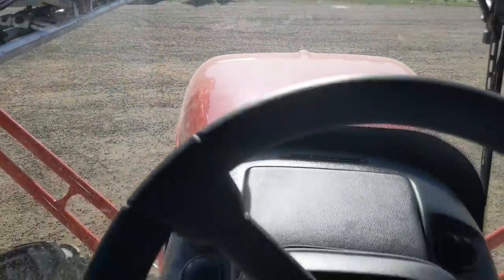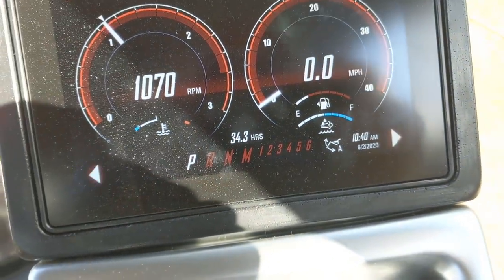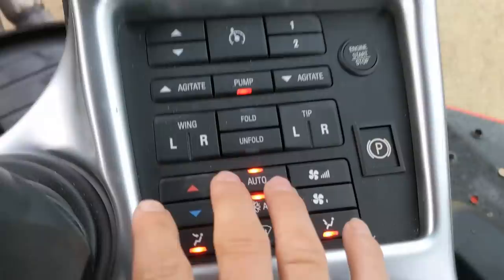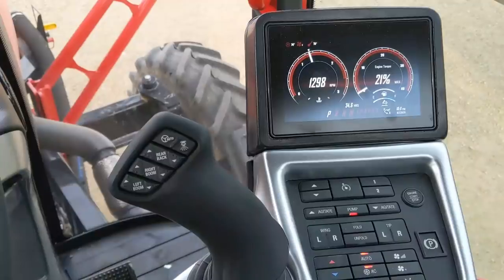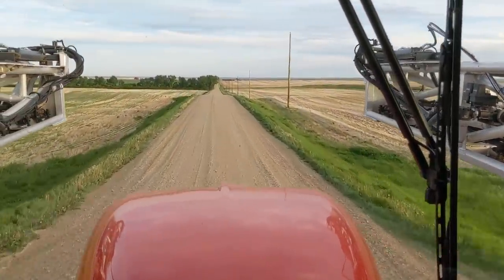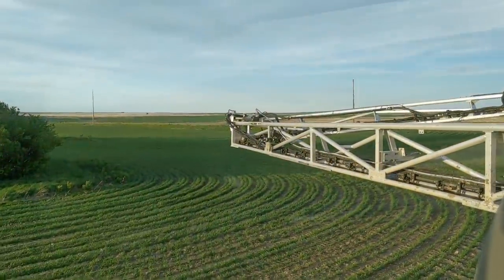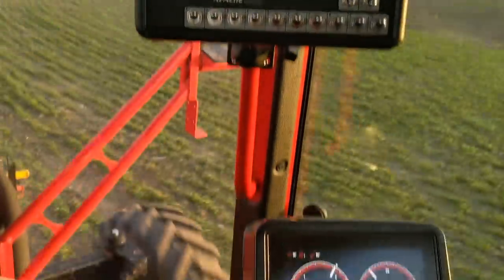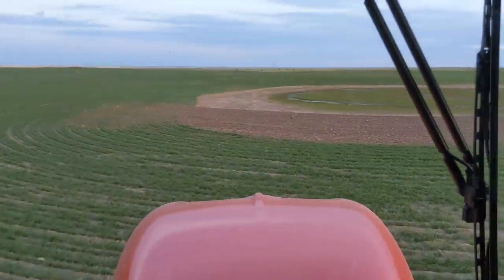Apache 1240 sprayer demo (first load)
Mike's First load with the Apache 1240 Sprayer.

* 120 Pommier Booms

* 1200gal tank

* Raven Viper 4 Plus

* Raven XtR autoboom

* Raven Hawkeye

* 6.7L Cummins engine

* LED lights

* Backup Camera

* Reversable Fan

* 2 Wheel drive

* Chem inductor (optional)

* Stainless steel tank ( Optional)

* 132ft Booms (Optional)

Mike has no idea what he's doing! 😂

Ah, now he's figuring it out 😂 🤷‍♂️ 🤦‍♂️